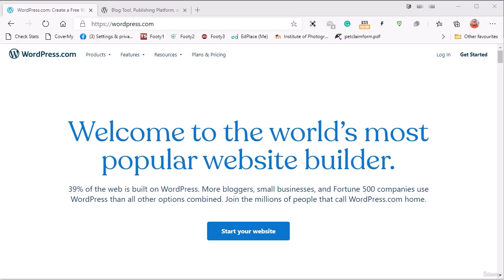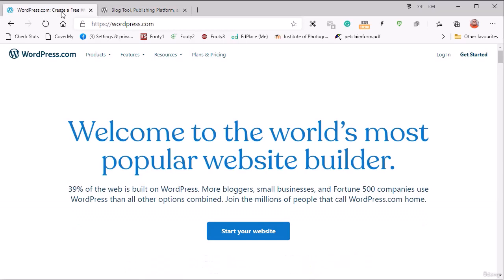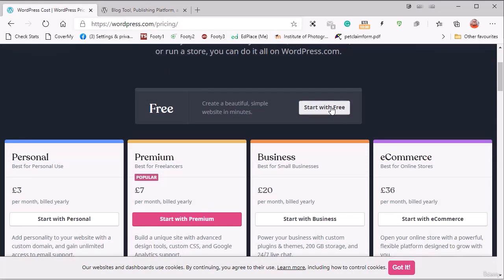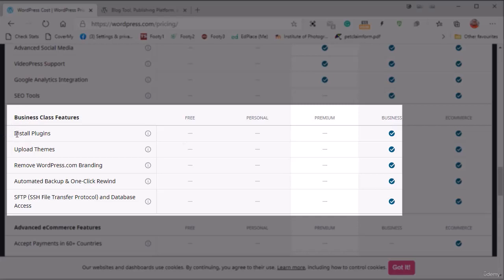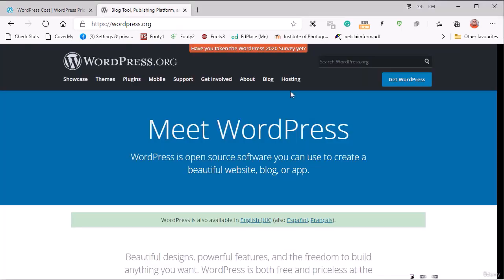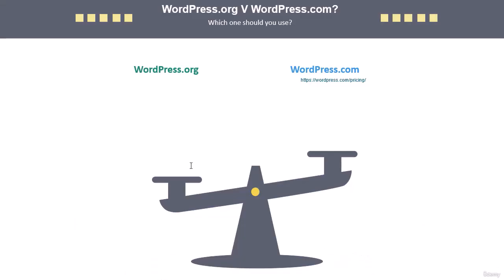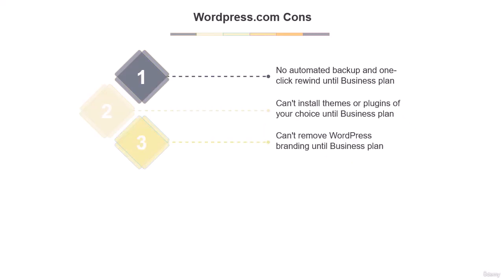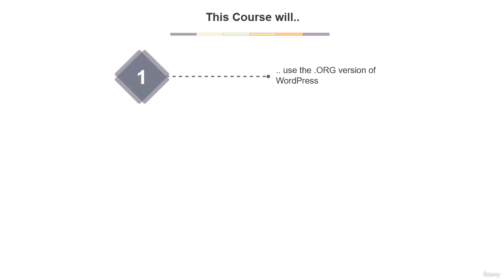Which is better, wordpress.org or wordpress.com?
Are you a beginner looking to start a website on WordPress? In this video, we'll explore the differences between wordpress.org and wordpress.com, so you can decide which one is right for you.

WordPress.org is a self-hosted platform that gives you full control over your website. You'll need to find a hosting provider and install WordPress yourself, but you'll have access to all the themes and plugins available in the WordPress community. On the other hand, WordPress.com is a hosted platform that takes care of everything for you, but limits your ability to customize your site and use certain plugins.

We'll go over the pros and cons of each platform, as well as the pricing and features available. By the end of this video, you'll have a better understanding of which WordPress platform is best suited for your needs.